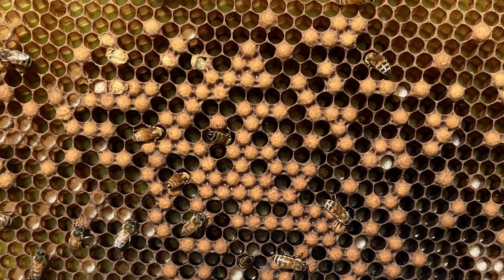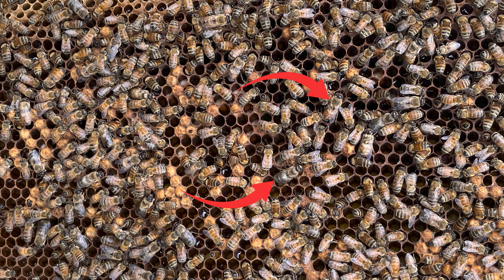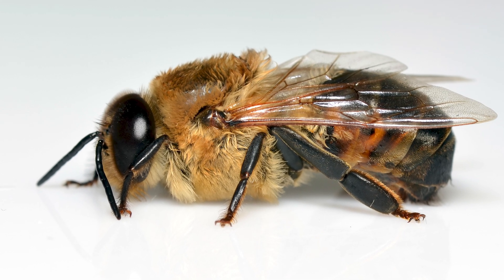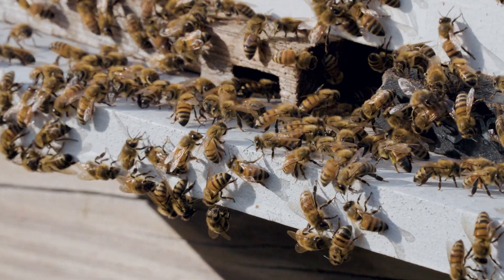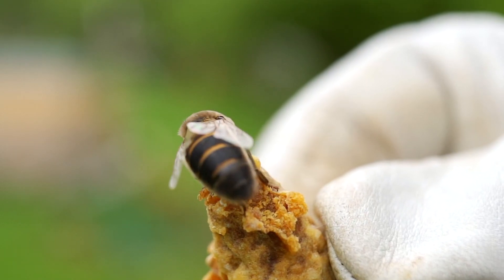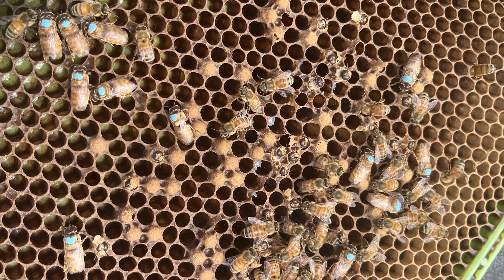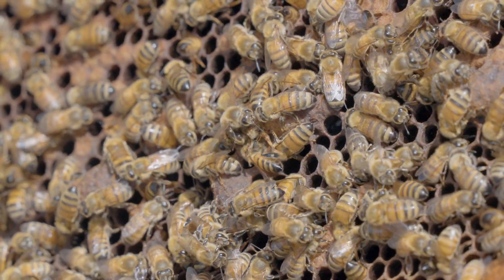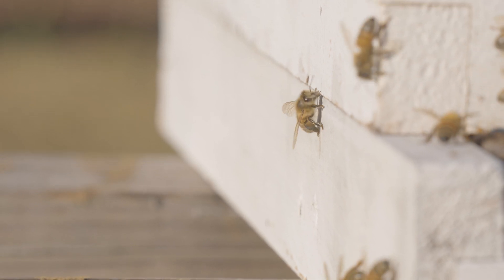The Drone Honey Bee | Beekeeping Academy | Ep. 54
While drones may not have the recognition queens or workers do, they are no less important in the honey bee colony. In this episode of the UF/IFAS Beekeeping Academy series, Dr Ellis discusses the biology and role of the drone in the honey bee colony.

Special thanks to Michael Bentley, Julia St. Amant, Spark Guikema, and Joshua Packard for supplemental drone photos and footage.